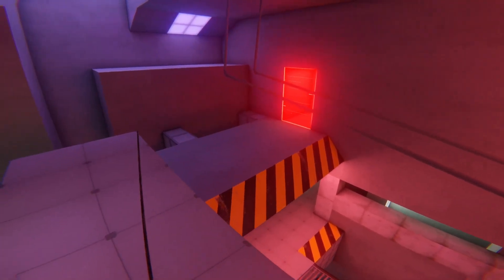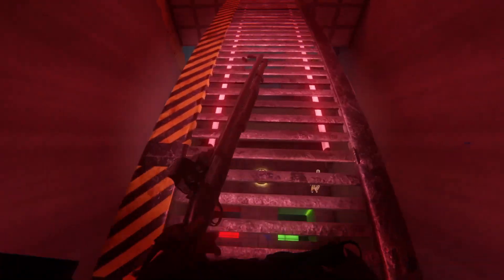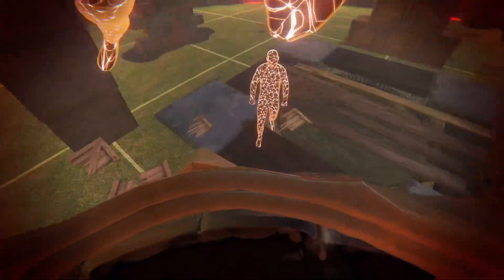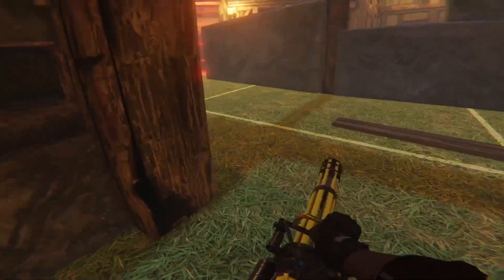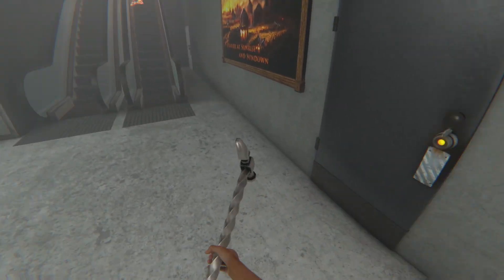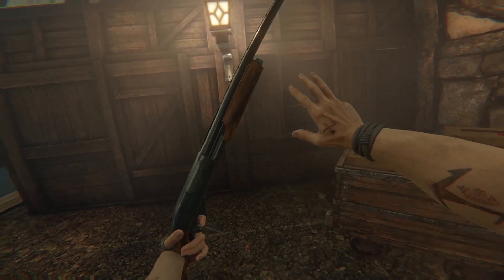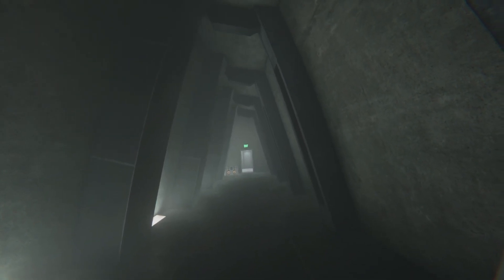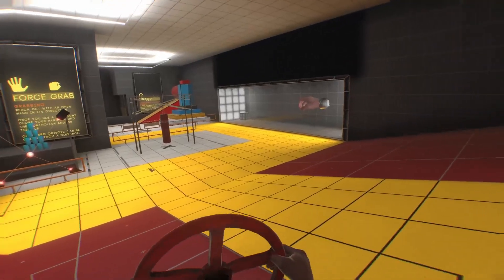Bonelab is Pretty Fun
This game was pretty polarizing at launch. I'm happy to say I enjoyed it. Also its Bonelab, not "Bonelabs". Stop calling it Bonelabs.

Chapters:
00:00 - Intro
01:22 - Initial Impressions
03:34 - Gameplay
10:18 - Combat
13:17 - Story
15:24 - Mods and Sandbox
16:42 - Final Thoughts